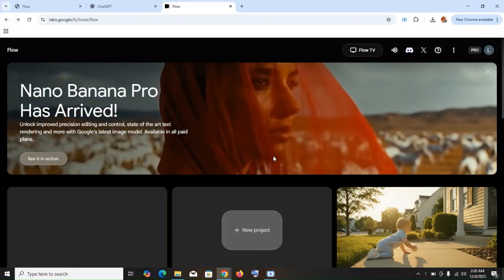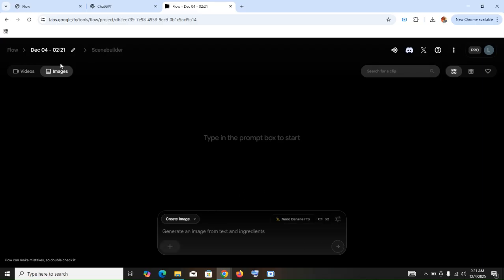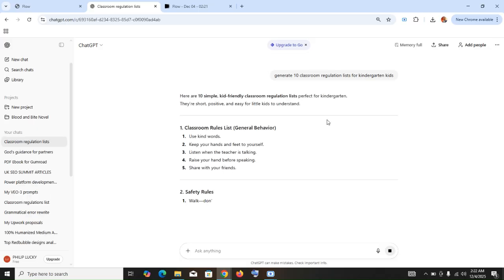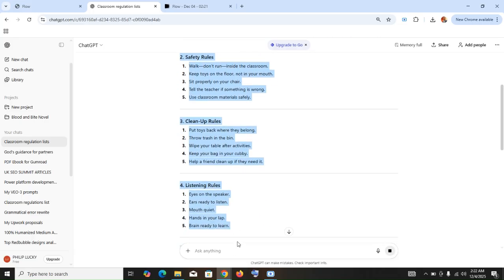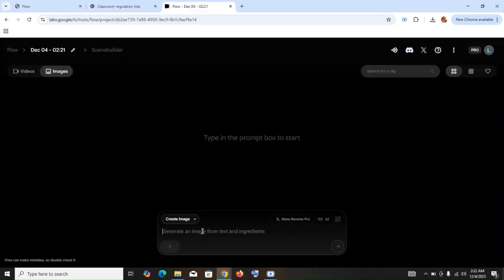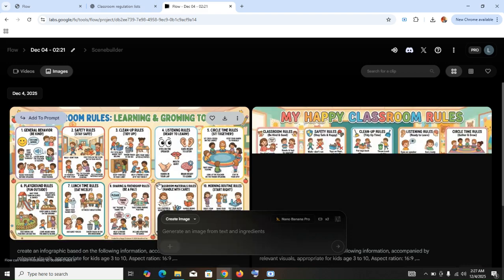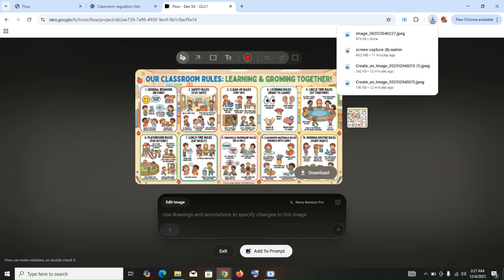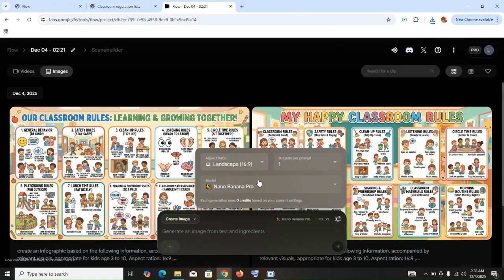How to Create Perfect Infographics with Nanobanana Pro | Free AI Image Tools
Prompt I used: Create an infographic based on the above/following information, accompanied by relevant [type of visuals], appropriate for [audience], [aspect ratio]: [information].

Want to design professional and eye-catching infographics without spending hours in Photoshop? In this video, I’ll show you how to create perfect infographics using Nanobanana Pro — one of the most powerful free AI image tools available today. Whether you’re building content for YouTube, Instagram, school projects, business presentations, or faceless channels, this step-by-step Nanobanana Pro tutorial will help you create stunning visuals in minutes.

⭐ What You Will Learn:
 • How to use Nanobanana Pro to generate high-quality infographics
 • The best prompts for infographic design
 • How to customize icons, layouts, colors, and fonts
 • How to download your designs in HD
 • Tips for using free AI image tools to speed up your workflow
 • How to create infographics for marketing, education, and content creation

This video is perfect for beginners and creators looking for a fast way to design professional infographics using AI. No paid tools, no complex editing — just simple, powerful AI magic.

👍 Don’t forget to like, subscribe, and turn on notifications for more tutorials on Nanobanana Pro, AI image design, Veo 3.1, Sora 2, faceless niche content, and free AI tools that help you grow online.